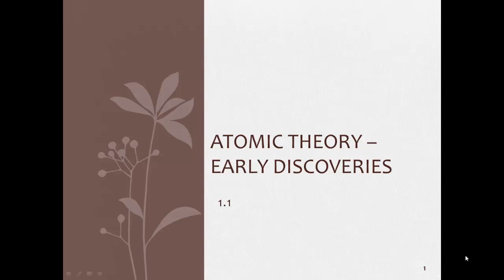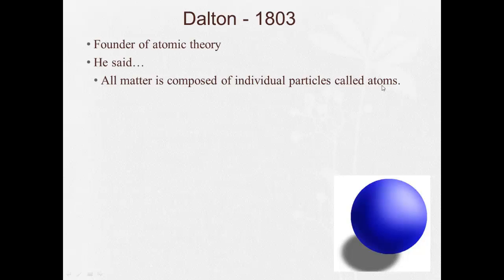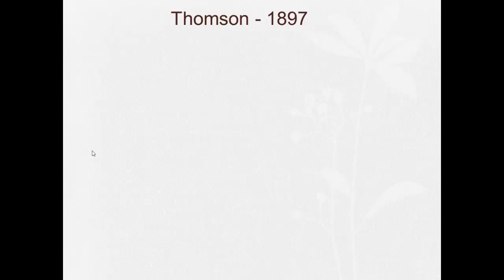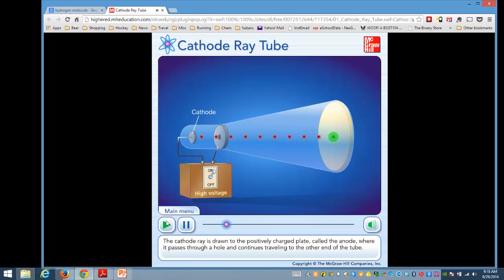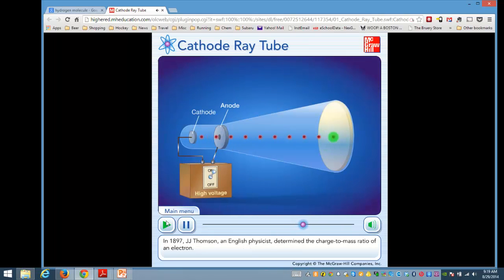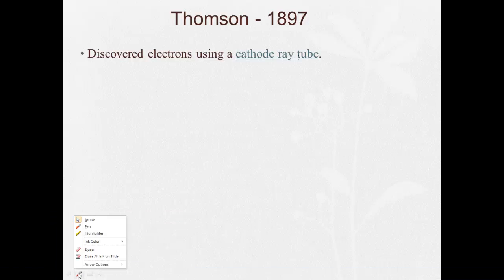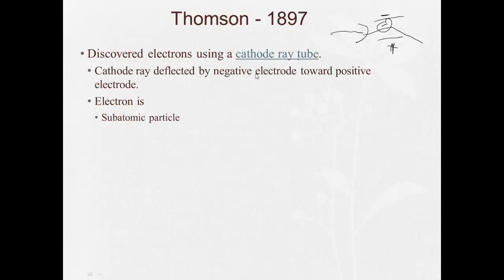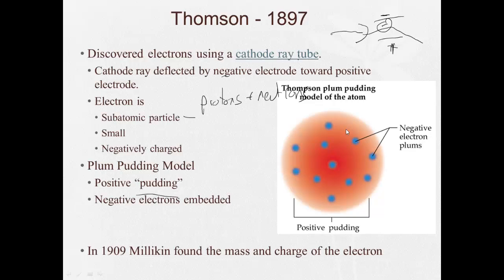1 1 Early Discoveries